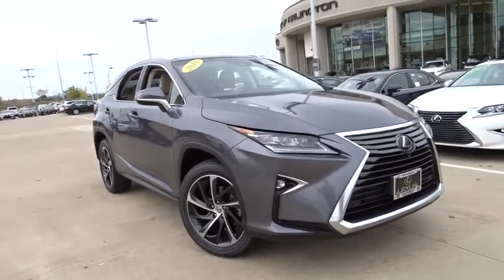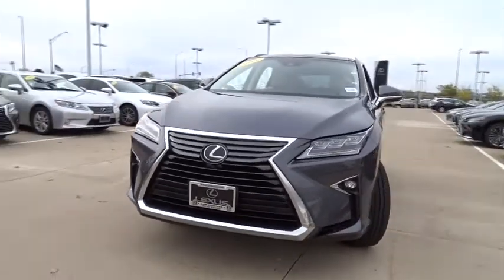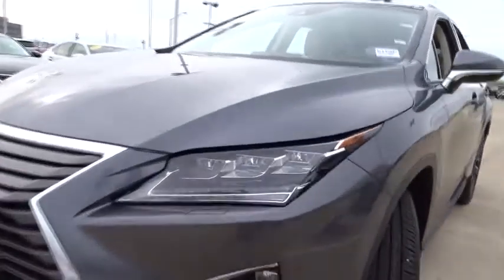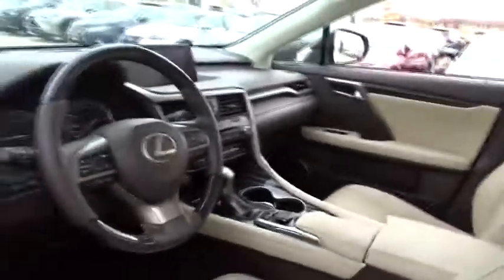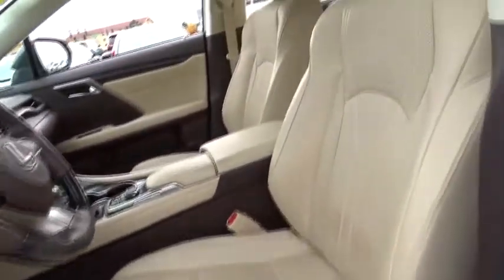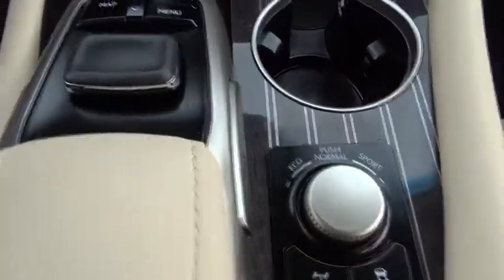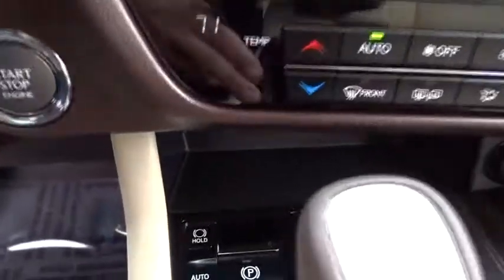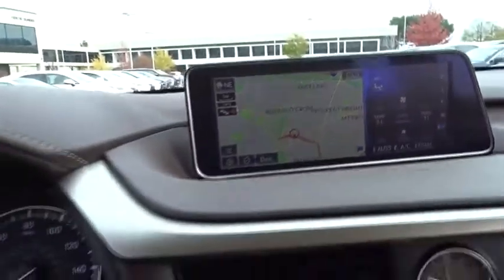2016 Lexus RX 350 near me Palatine, Arlington Heights, Barrington, Glenview, Schaumburg, IL 6158P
Nebula Gray Pearl Used 2016 Lexus RX 350 available near me in Palatine, Illinois at Arlington Lexus. Servicing the Arlington Heights, Barrington, Glenview, Schaumburg, IL area.